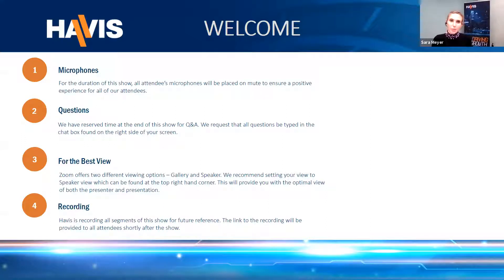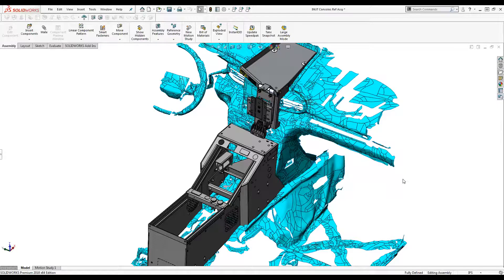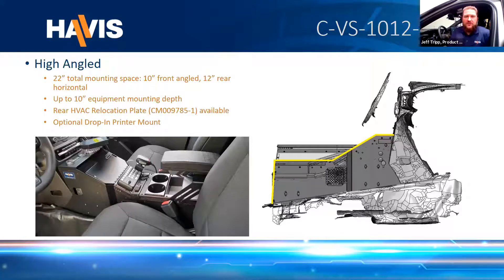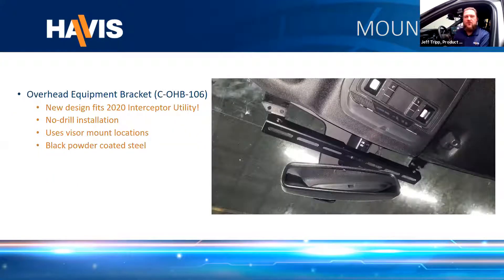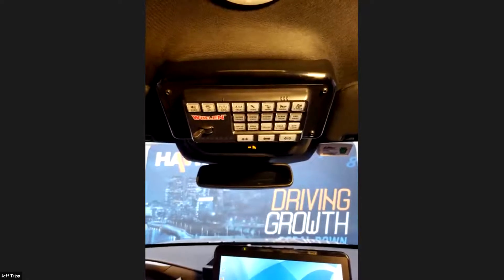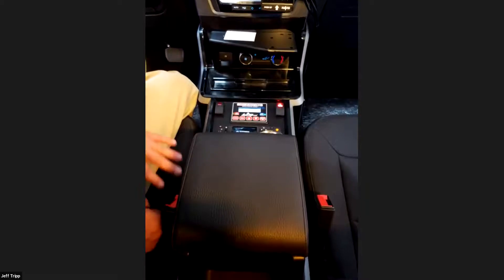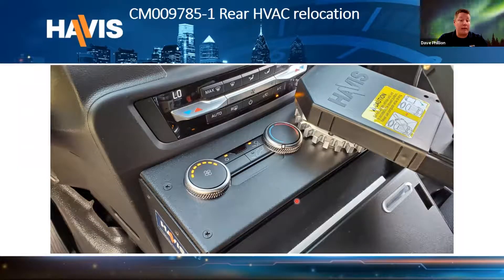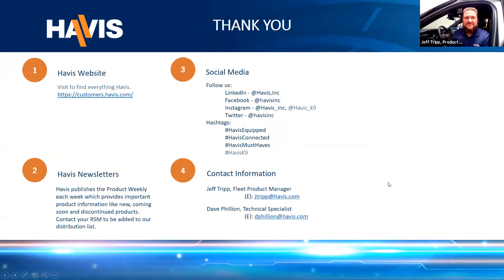Havis Virtual Trade Show: 2020 Ford Interceptor Utility (Front) | Must-See Innovations & Features!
Join us for an exclusive look at the front section of the 2020 Ford Interceptor Utility, presented by Havis. In this recorded event, we'll explore key features, provide installation tips, and delve into everything you need to know about optimizing this vehicle.

Don't miss out on this valuable insight into maximizing your Ford Interceptor Utility's potential with Havis!